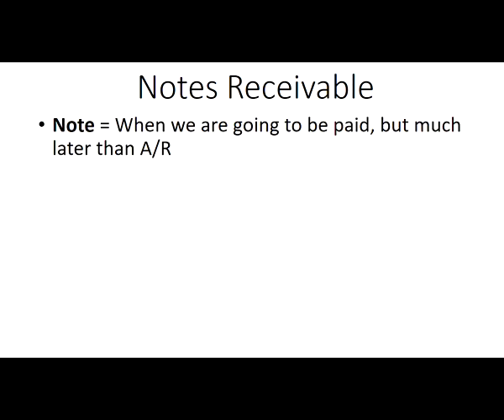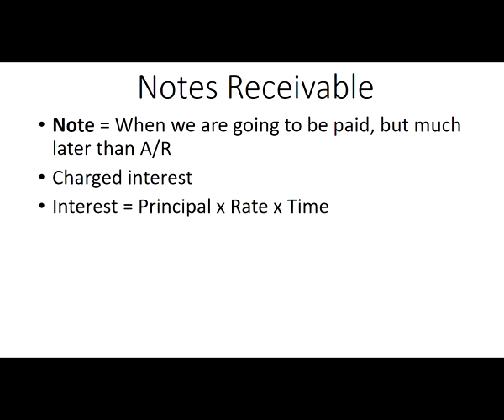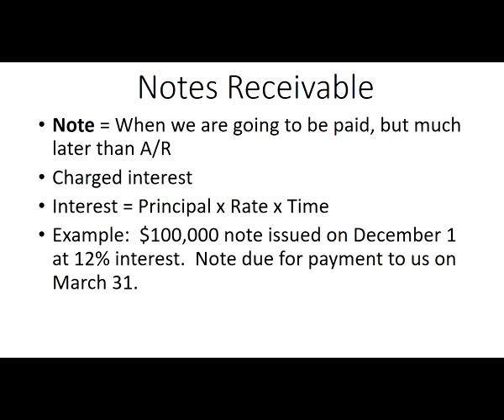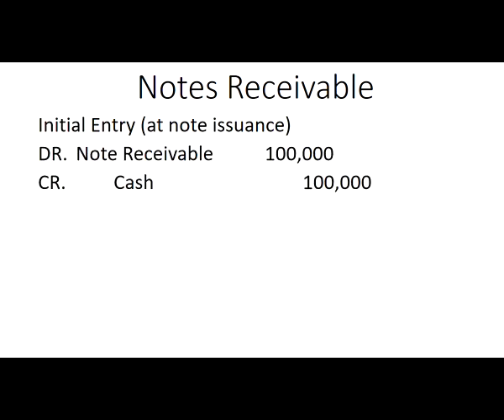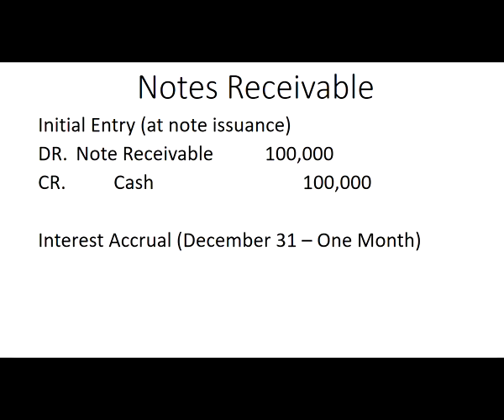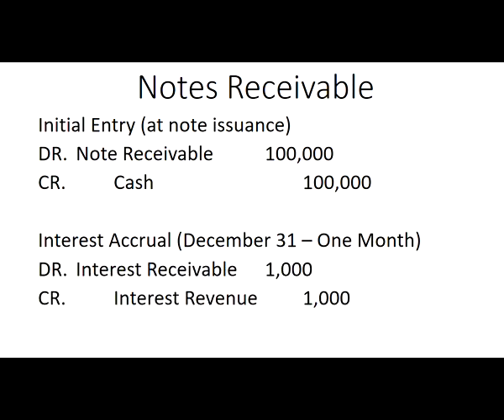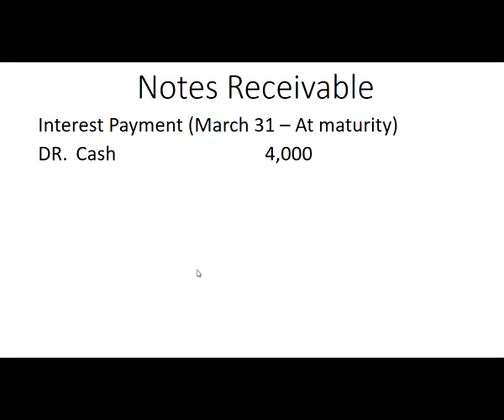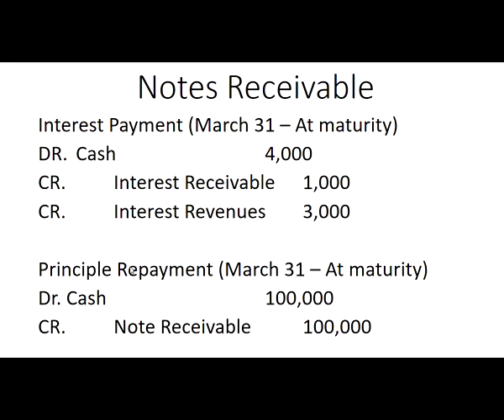chapter 8 desk lecture 3